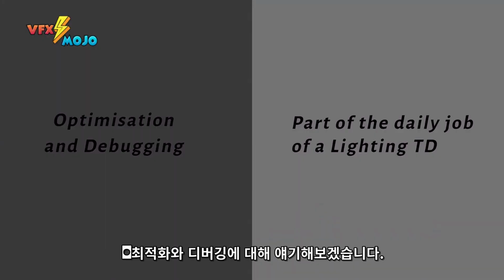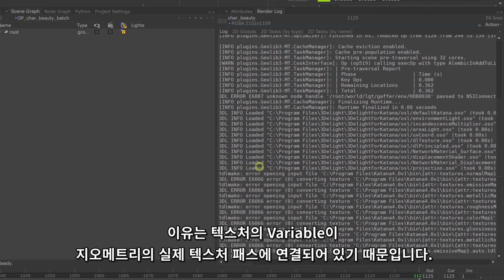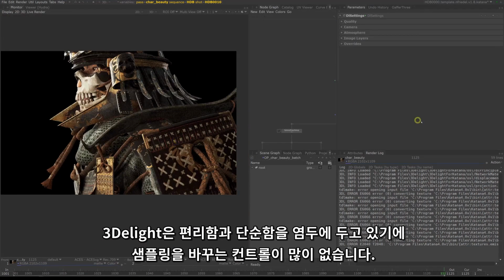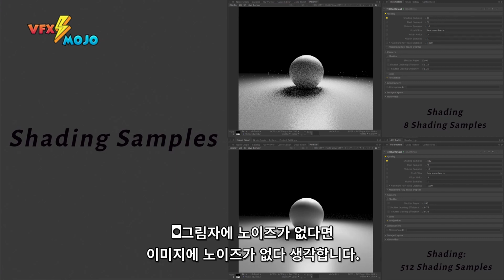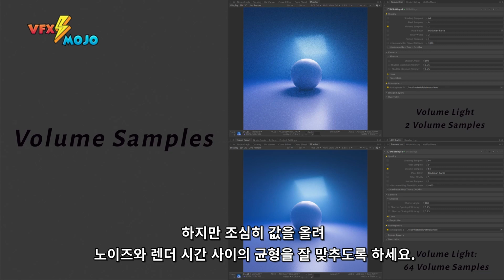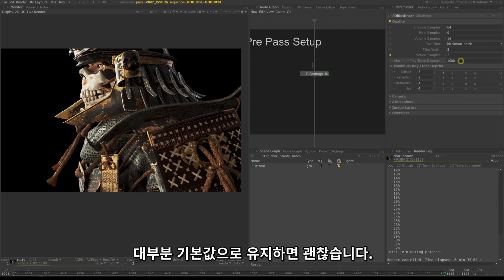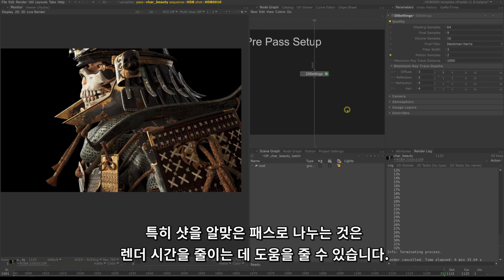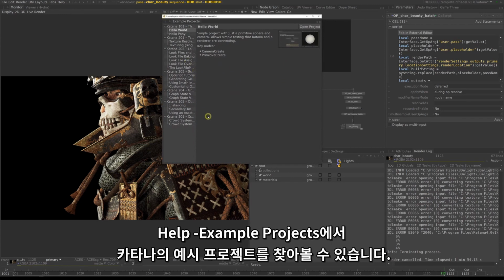Katana Lighting & Rendering Masterclass Optimizing and Debugging 21 Overview 한글자막